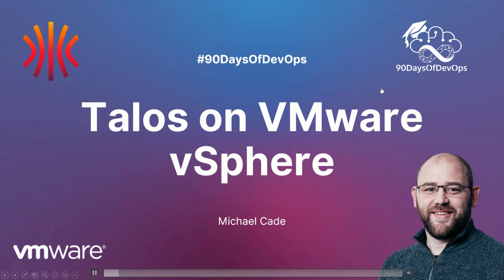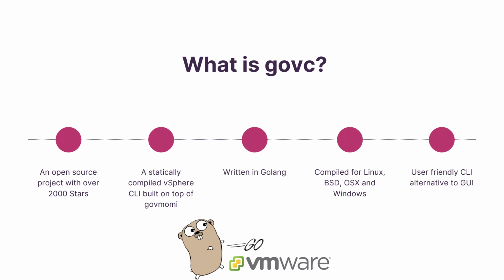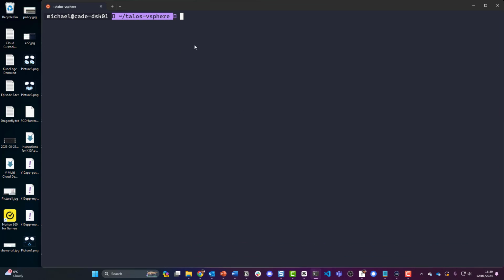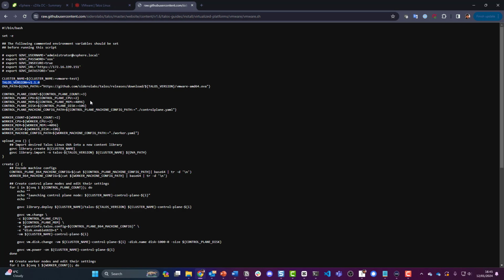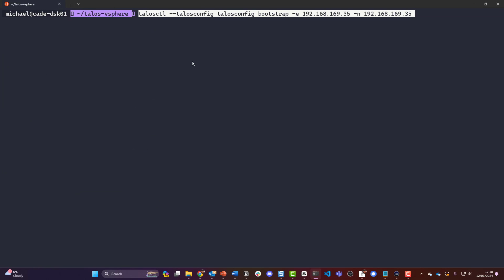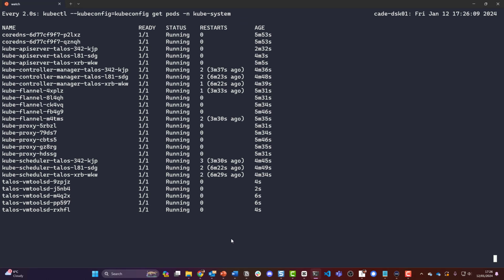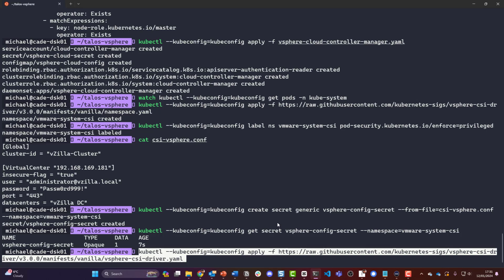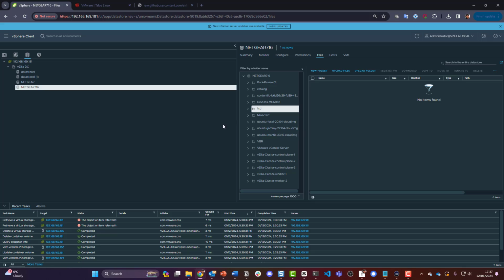Day 28 - Talos Linux on vSphere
In this session , we will walk through the steps to create a Talos Kubernetes cluster on VMware vSphere. Talos Linux is a modern operating system designed for Kubernetes, and we will leverage Govc and Talosctl for the setup process.

We will cover:

- What is VMware vSphere
- What is Talos Linux
- Why run Kubernetes on Virtualisation (VMware)
- Demo

You can find my walkthrough notes here in the link below, note that we do already have a vSphere cluster up and running and available.